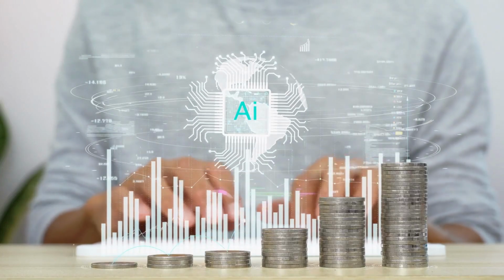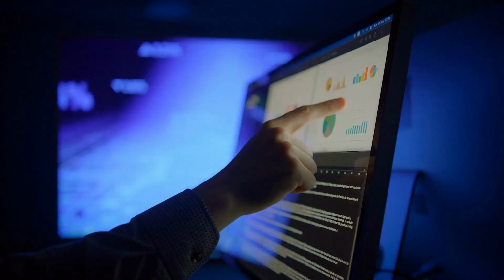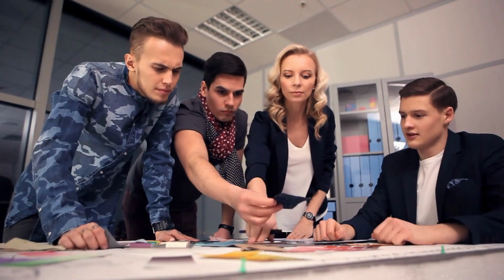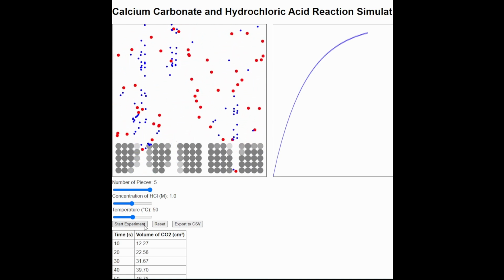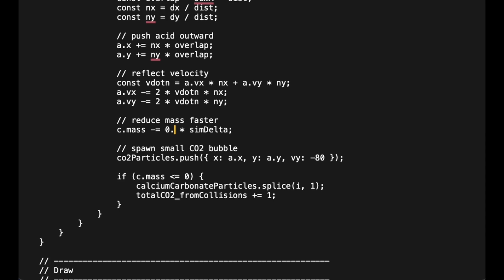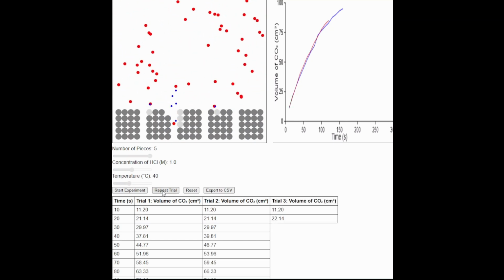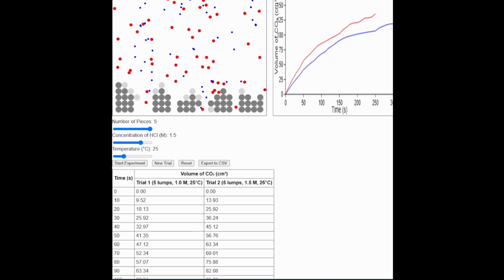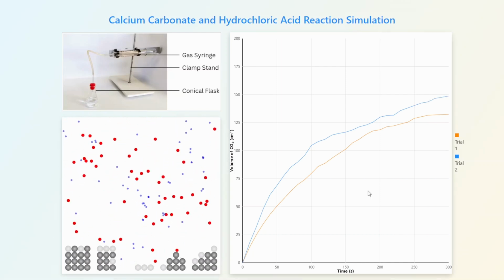Iterative Design with Grok and ChatGPT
Build Web Simulations with AI – No Coding Experience Needed!
Learn how I used ChatGPT and Grok to design a science simulation through iteration and experimentation. Perfect for teachers exploring AI in education!

In this episode of Teaching with Tech, I share how I used AI tools like Grok 3 and ChatGPT to design and refine an interactive HTML simulation for the IGCSE Chemistry topic "Rates of Reaction."

Whether you're an experienced coder or a total beginner, you'll see how AI-assisted iterative design can help bring your teaching ideas to life—one prompt at a time. I walk through the key stages of the development process, highlight the challenges I faced (and how I overcame them), and share tips for making your own classroom-ready simulations.

🔧 What you’ll learn:

How to use AI to generate HTML simulations from text prompts
The importance of iteration in design
Troubleshooting common coding issues with the help of AI
Publishing your simulation online using platforms like GitHub and Netlify
Practical ways to tailor interactive tools for your science curriculum

👨‍🏫 Perfect for:
Teachers looking to enhance their digital toolkit
Educators exploring AI in the classroom
Anyone curious about merging education, technology, and AI

💬 Got questions or want to see more AI-driven teaching tools?